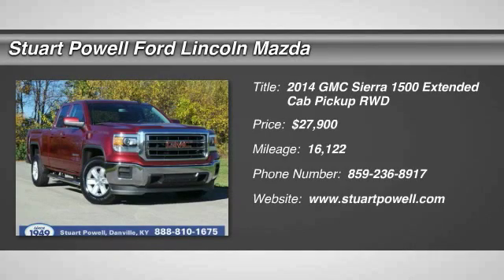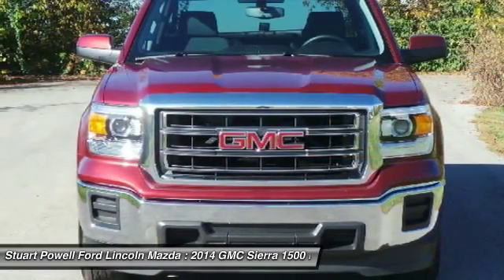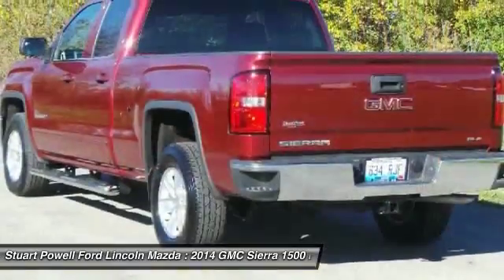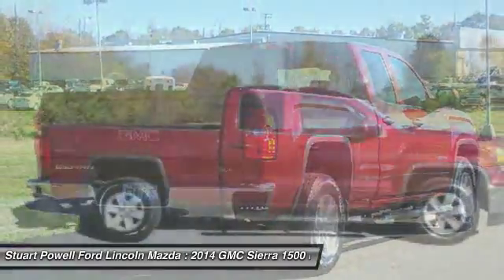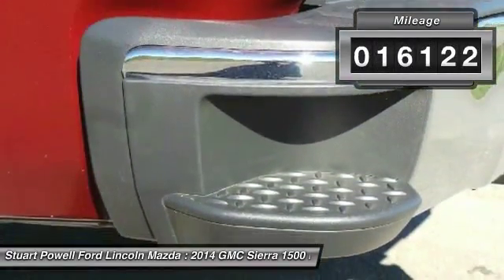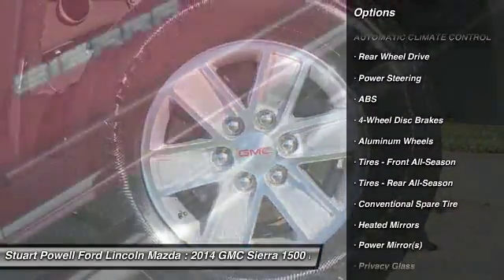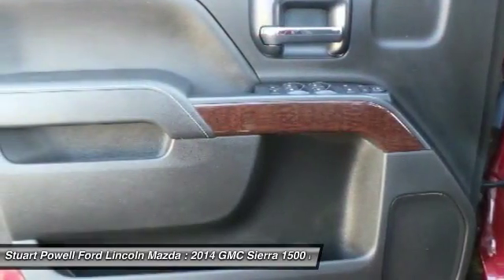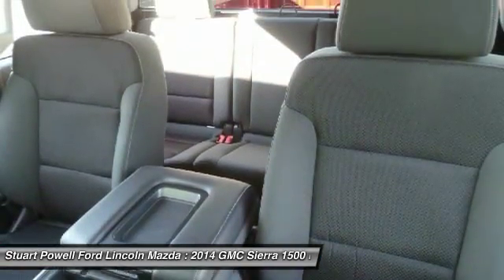2014 GMC Sierra 1500 PT1575A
2014 GMC SIERRA 1500 Danville, KY
Stock# PT1575A

Value Priced Below Market! Bluetooth, Backup Camera, Satellite Radio, Keyless Entry, This 2014 GMC Sierra 1500 SLE has a sharp Sonoma Red Metallic exterior and a super clean Jet Black interior! Automatic Low Miles, HD Radio, Popular Color Call Dealer to confirm availability, and schedule a hassle free Test Drive. All of our vehicles are researched and priced regularly using LIVE MARKET PRICING TECHNOLOGY to ensure that you always receive the best overall market value.